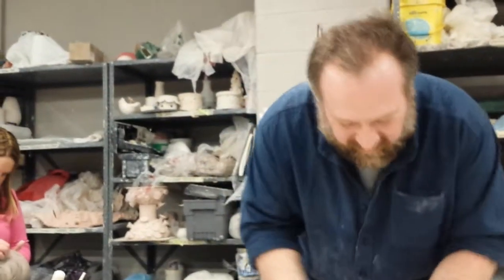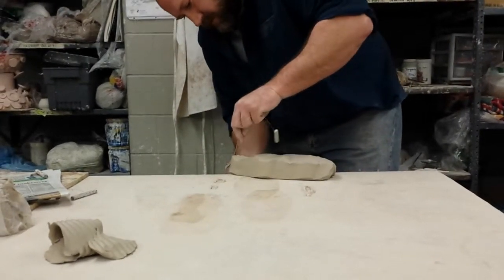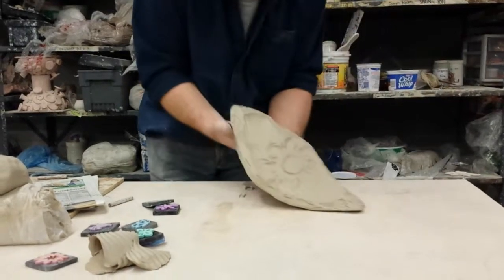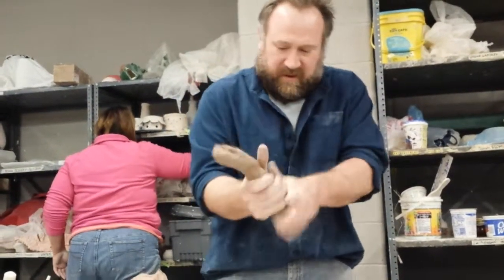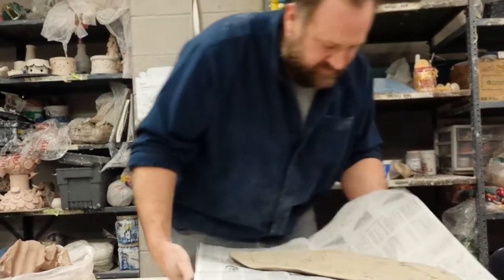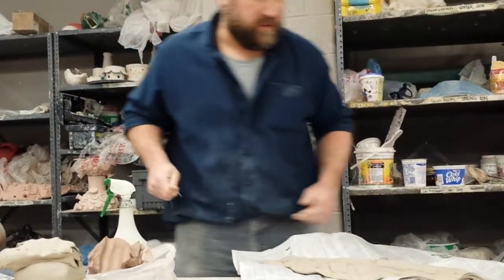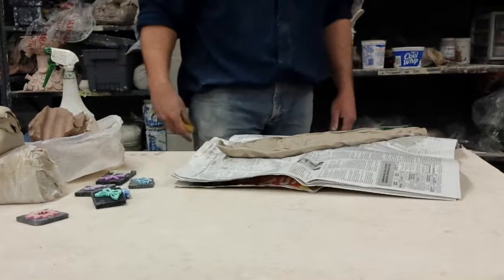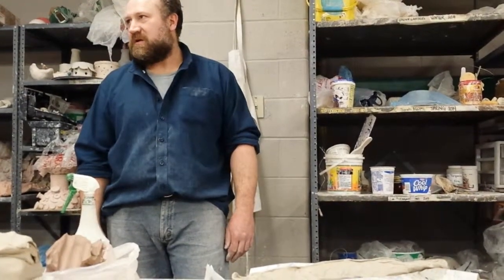Block of clay to tray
Chad stretches a block of clay into an oblong textured tray.